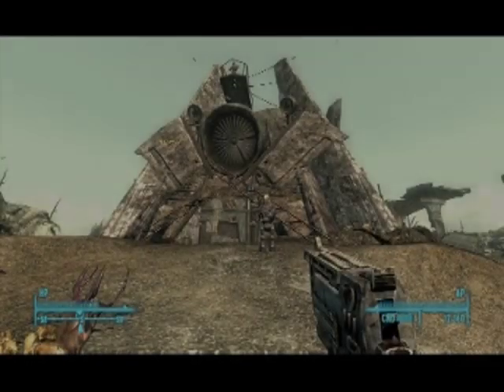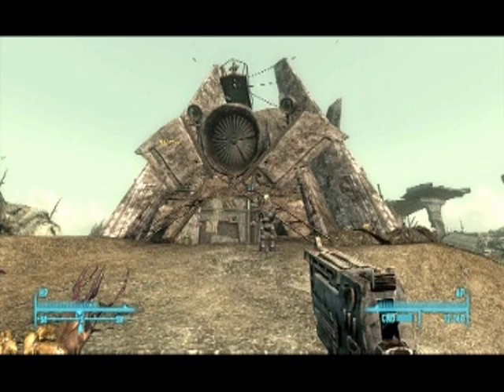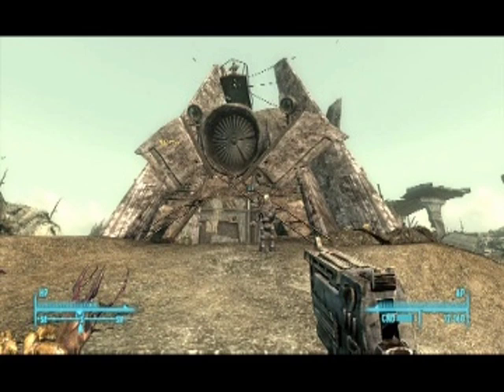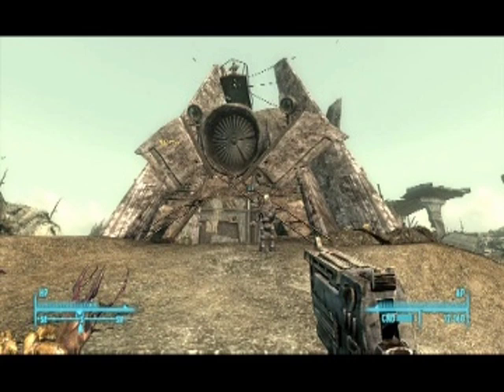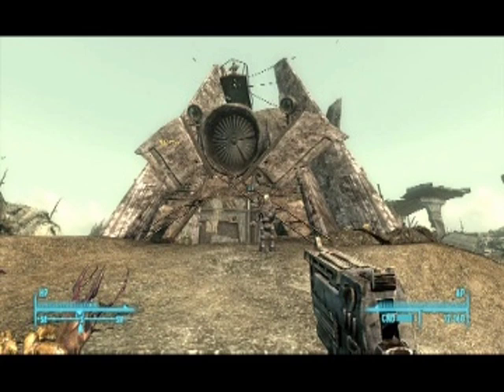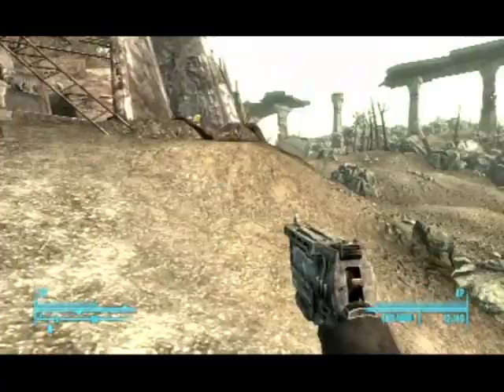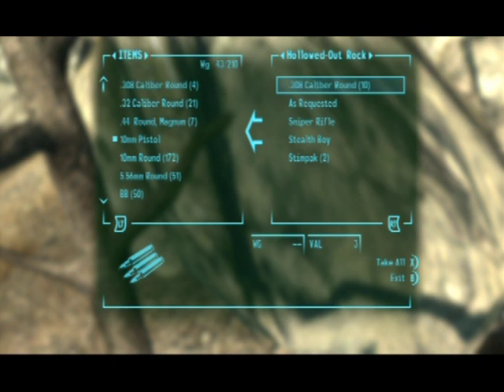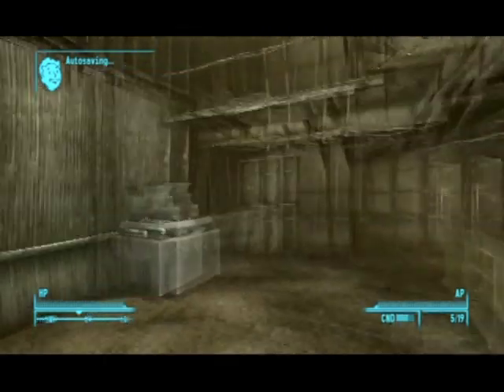Fallout 3: I'm the Bomb - Caps n' Armor (HQ)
|| Fallout 3 'Start'egy Guide ||

|| Gameplay by - xI R3b3L iNk Ix ||